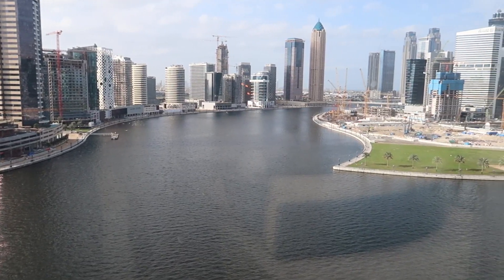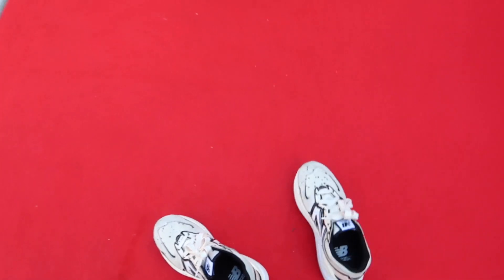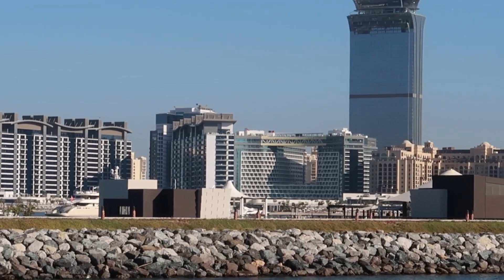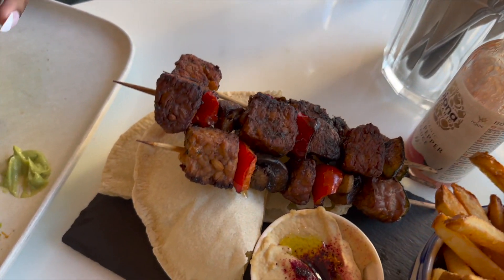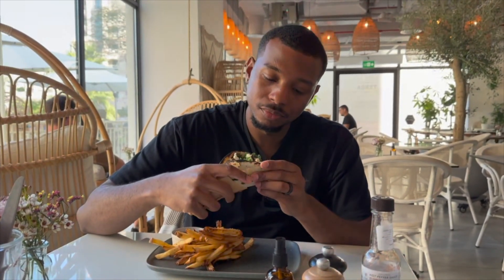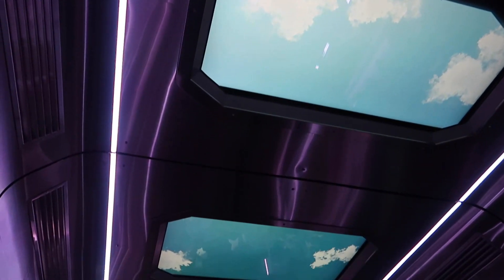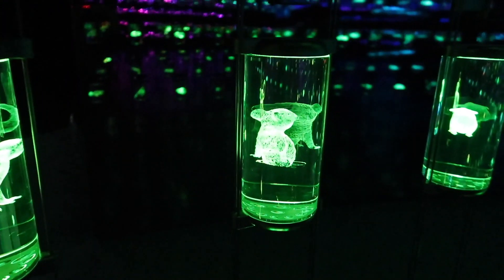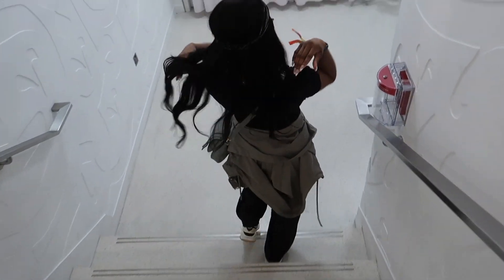Escape to Dubai: Explore the Museum of the Future & Yacht Tour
It is our last full day in Dubai and we are going on a yacht tour and visiting The Museum of the Future! We were able to see The Atlantis Hotel and the world's only 7 star hotel, Burj Al Arab Jumeirah! The Museum of the Future is exactly what it sounds like. If you want to see flying robots, this is the place to visit! I hope you all enjoy the video and find it useful!

♡ PRODUCTS USED: Peak Gear RFID Neck Wallet - The Original Travel Pouch with Adjustable Crossbody Strap + Theft Protection and Lost & Found Service

Braid Out on Short Type 4 Natural Hair | Defined with a little fluff!

♡ ABOUT ME!